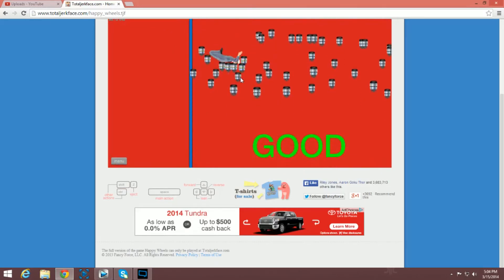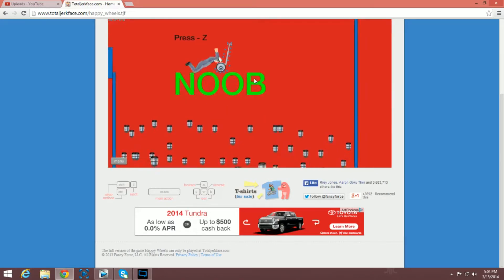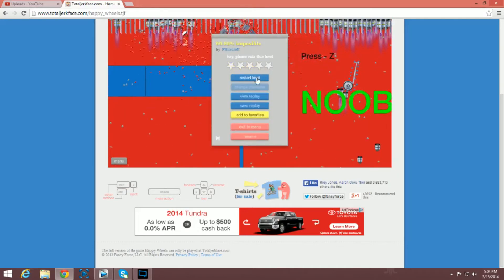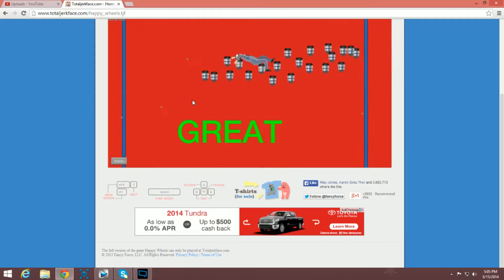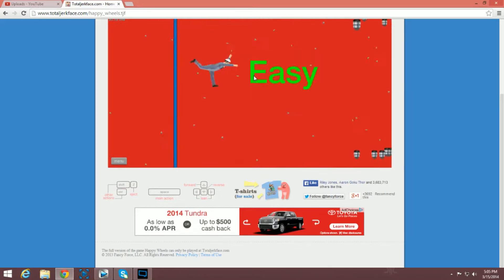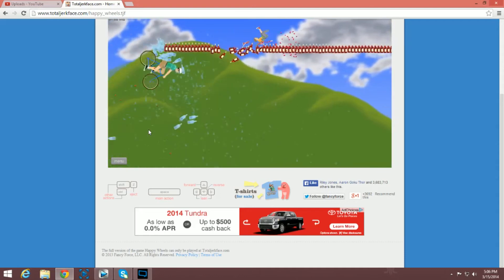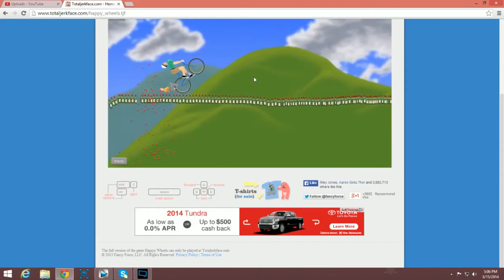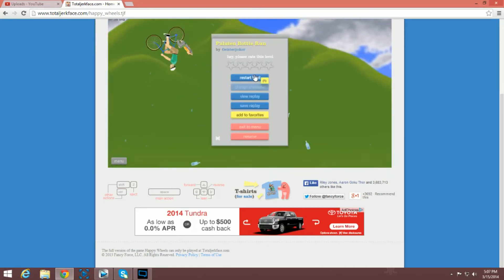How To Grow Your Channel! #1 (Equipment!)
Hope you guys enjoy if you guys want to buy some of the equitment just click show more to see it all!

Equipment!
Game Capture Devises-

Elgato Game CaptureHD
Hauppauge HD PVR 2
Hauppauge HD PVR
Hauppauge HD PVR Rocket
Roxio Game Capture HD PRO
Roxio Game Capture
Diamond Multimedia
Gamecap HD
Camera's

GoPro HERO3+

Microphone's

Blue Yeti
Blue Snowball
CAD U37
Audio-Technica ATR2500
Blue Snowflake
Audio-Technica AT2020
CAD GXL2200
Samson Meteor Mic
Audio-Technica AT2020
Audio-Technica AT2020USBPLUS Deluxe
MXL 770
Behringer C-1